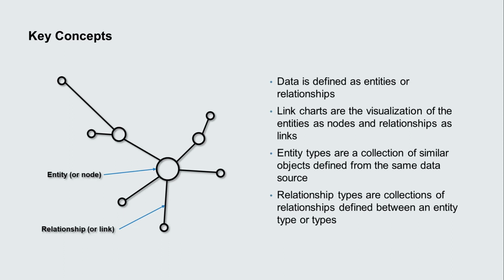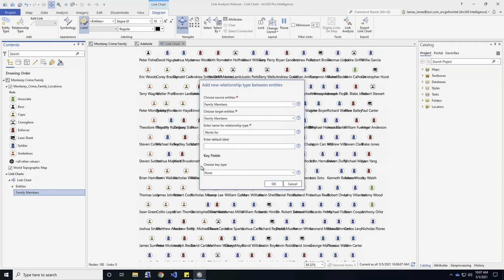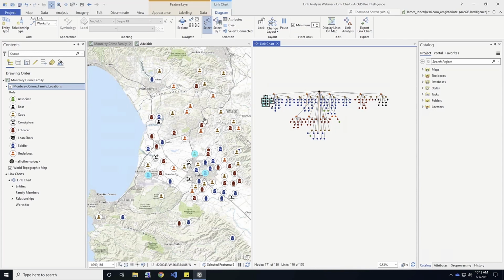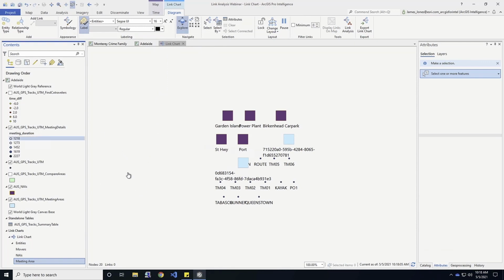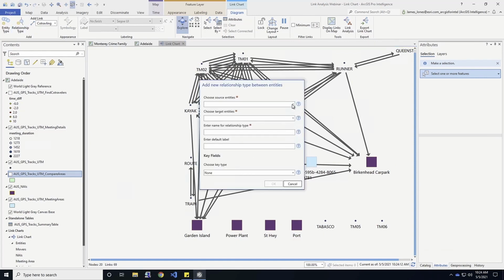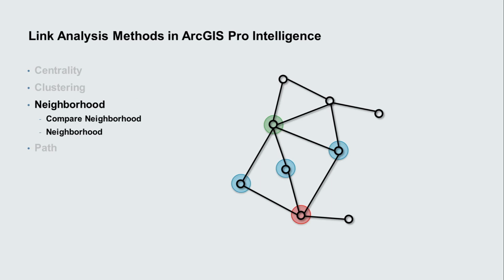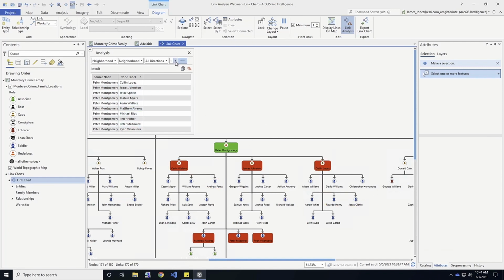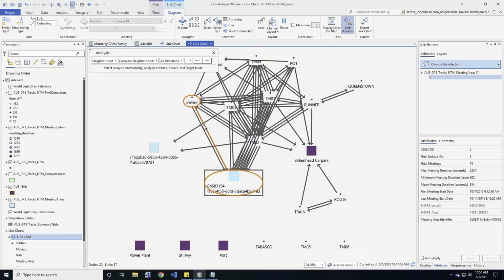Link Analysis with ArcGIS Pro Intelligence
Link Analysis Get the how-to on visualizing complex relationships in your data to reveal previously unknown connections in ArcGIS Pro Intelligence. Assess and evaluate these connections to understand how networks are structured and how they function. Identify patterns between entities, including shortest path, centrality, and neighborhood analysis.